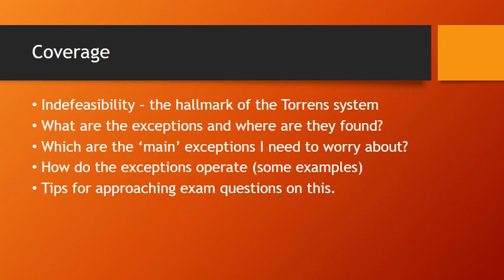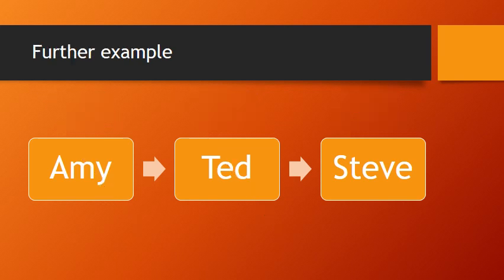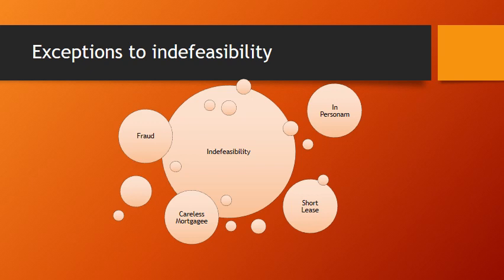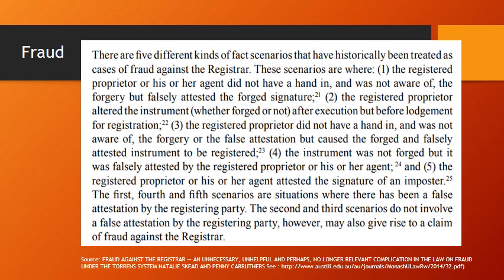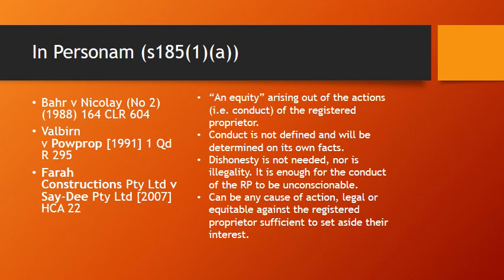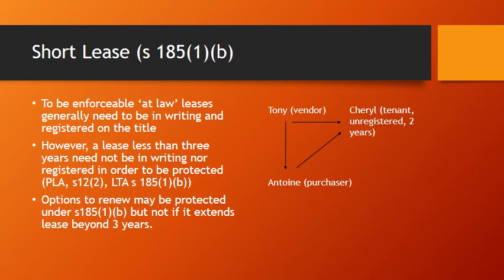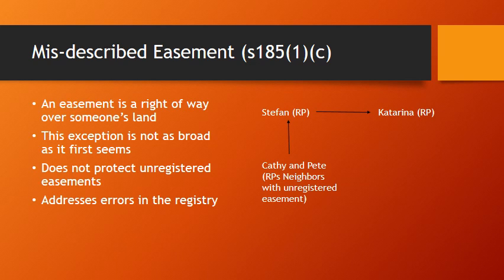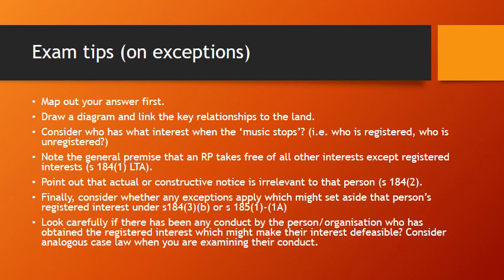6 exceptions to indefeasibility